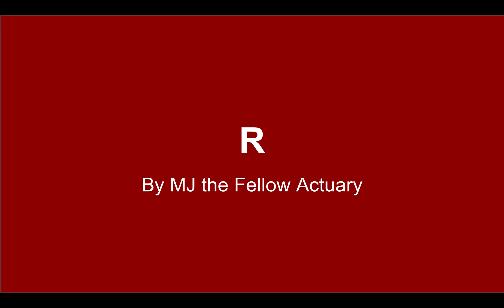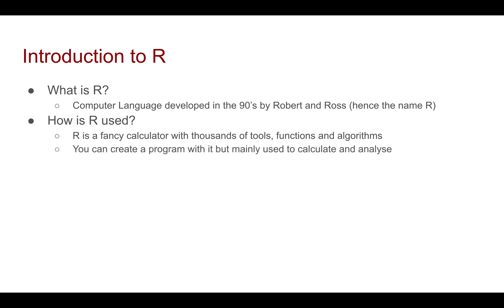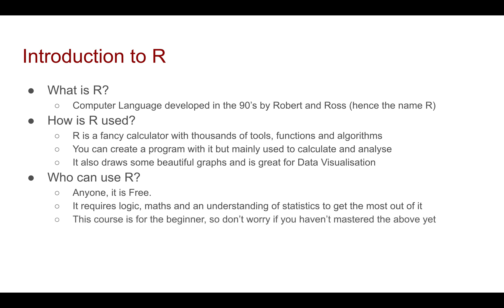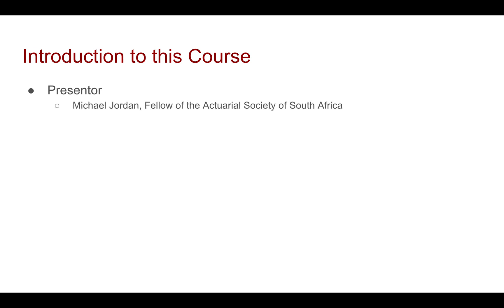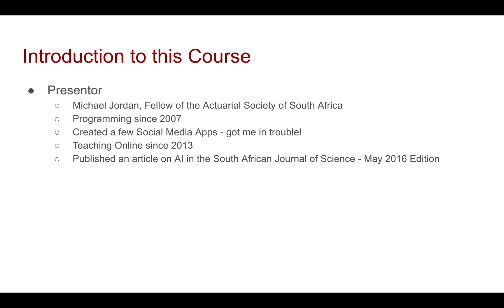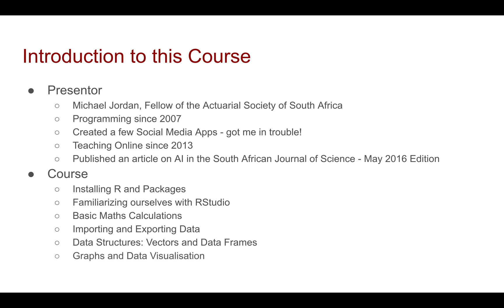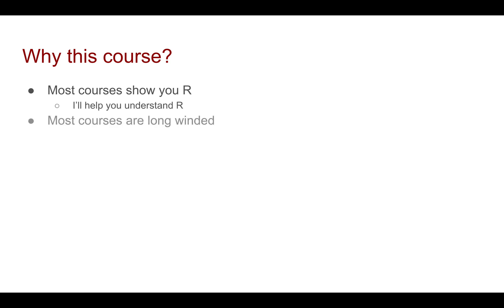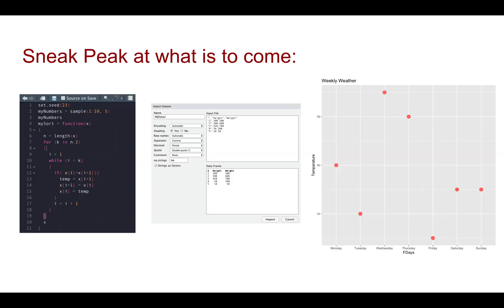R Course - Introduction to the Udemy Course Video 1 of 9